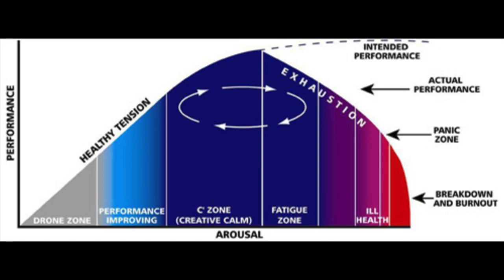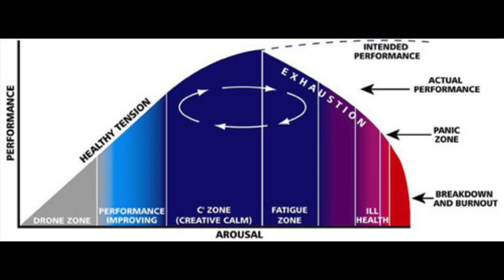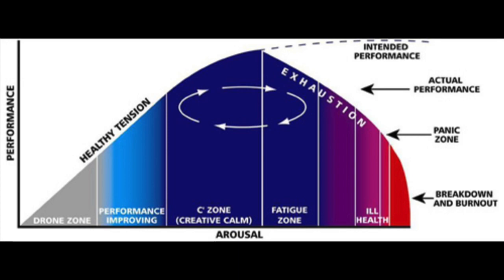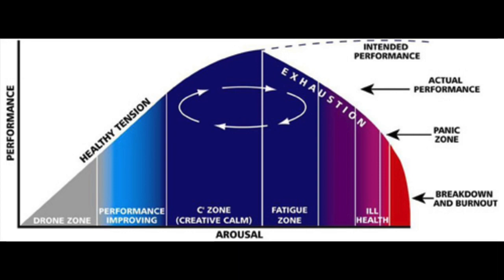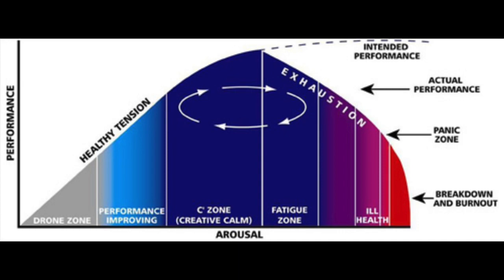The Teaching Well's Somatic Experiencing Room - The Human Function Curve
The Human Function Curve is a graphic model that shows the relationship between stress and health-- follow along to learn more about this perspective and how it informs sustainability and well-being in education spaces.